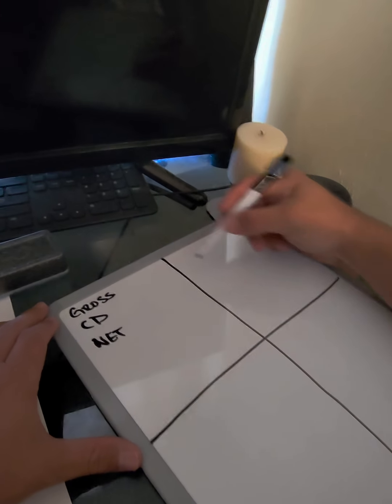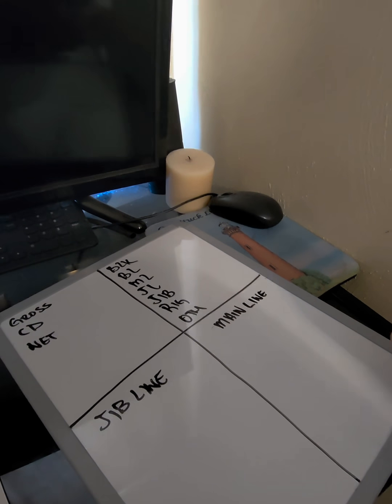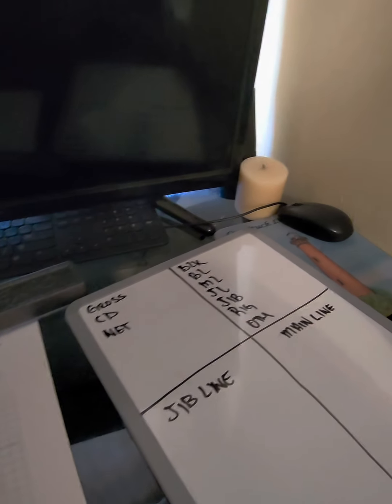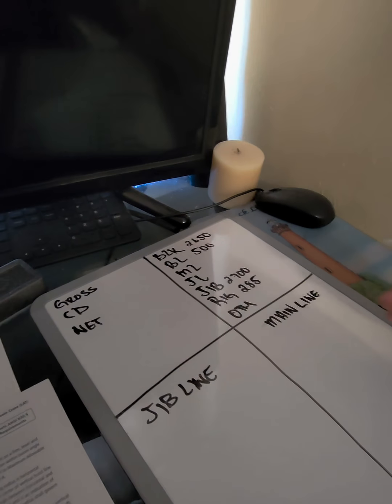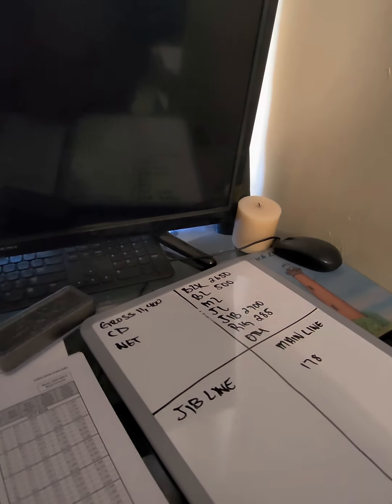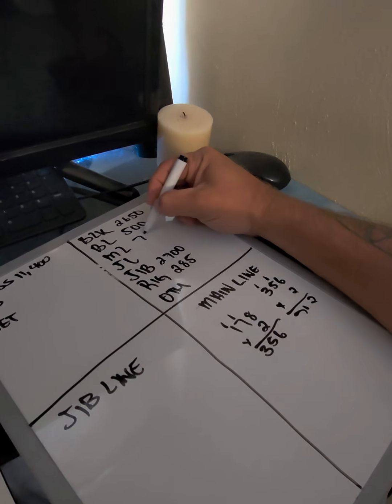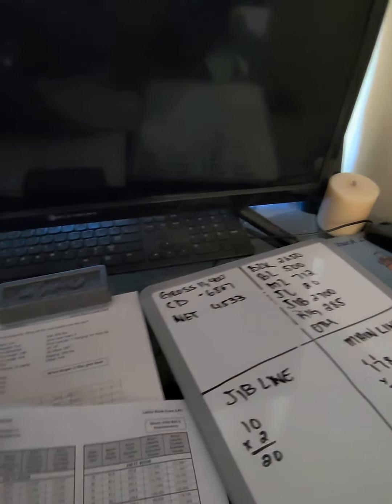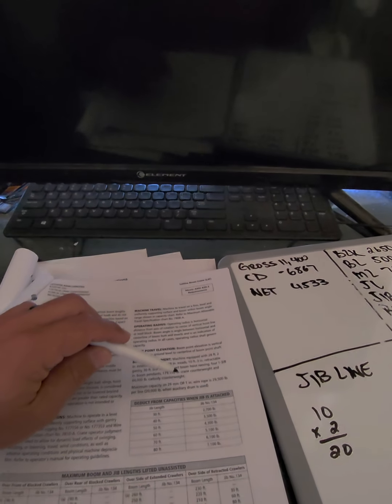Load chart test question for Lattice Boom Crawler (easy)